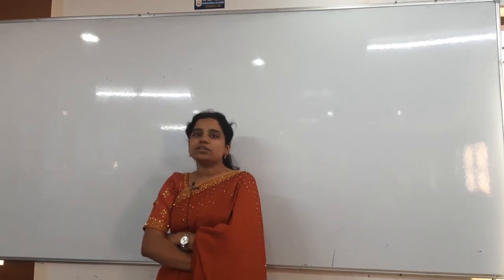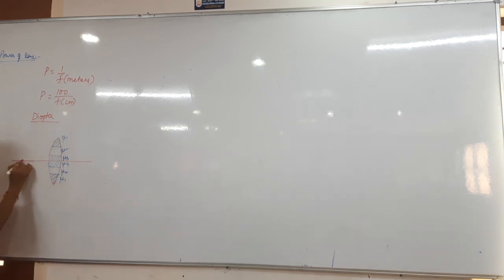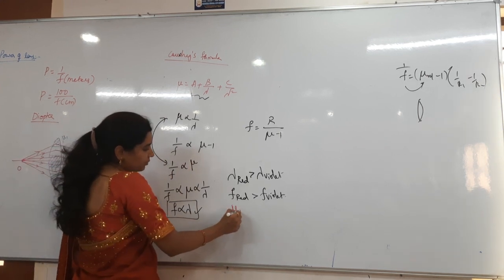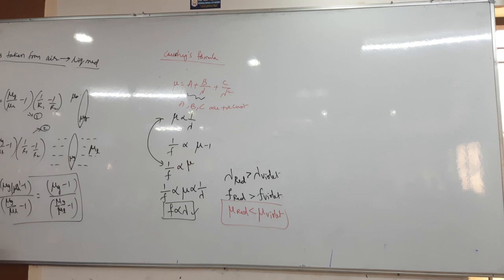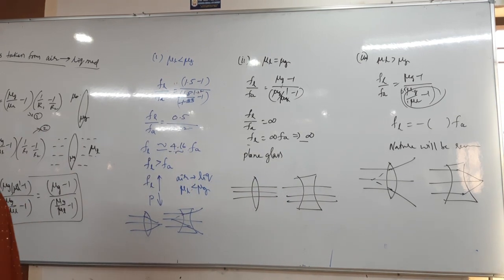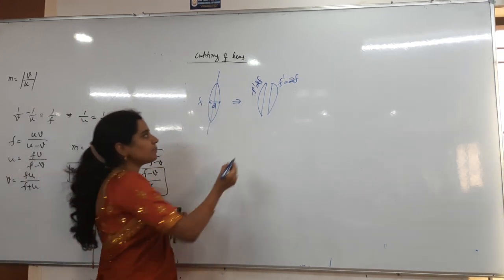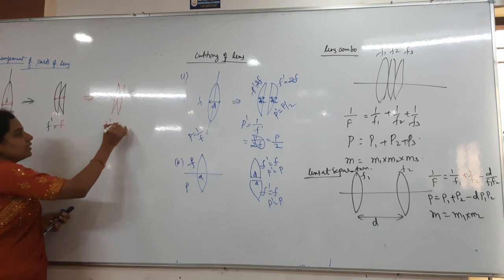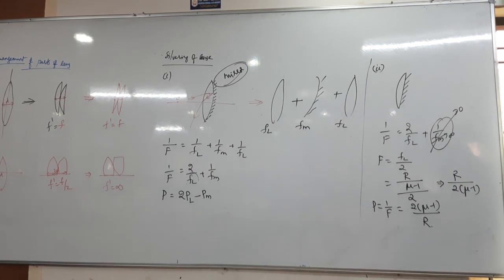Ray Optics Part - 11